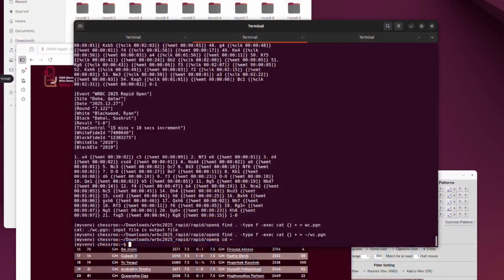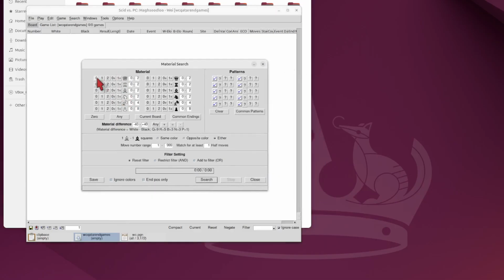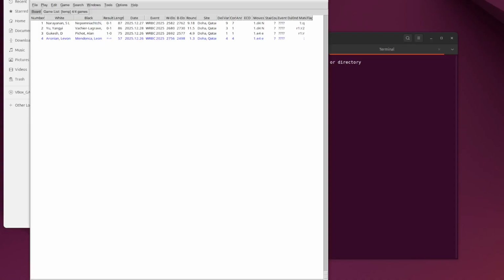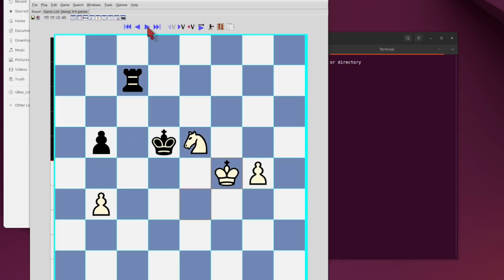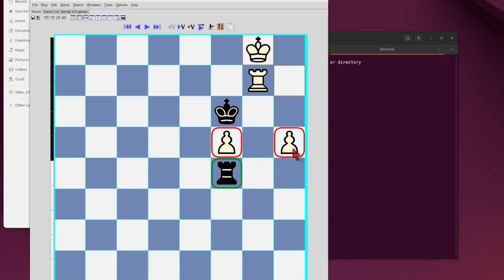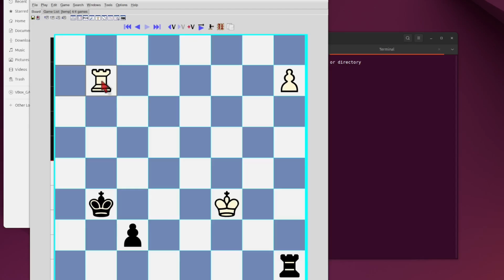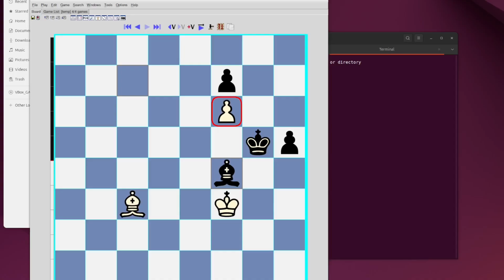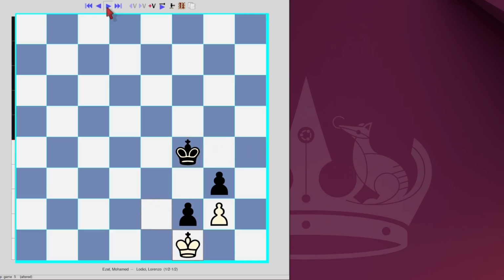Endgame mistakes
In this video I demonstrate the workflow for quickly analyzing endgame mistakes from a tournament as a learning exercise. It can be a lot of fun.. although this video is a bit disorganized.
0:00 Intro
1:15 Downloading the games
2:15 Aggregate into 1 file and import into Scid vs Pc
4:45 Use python script to find errors
6:00 5 Games to go through